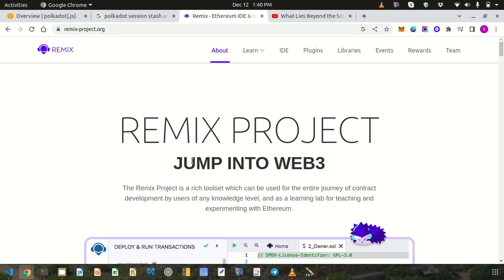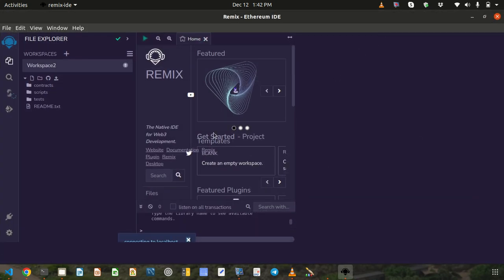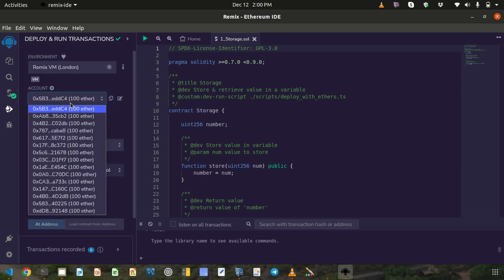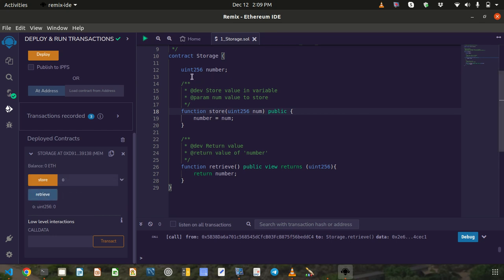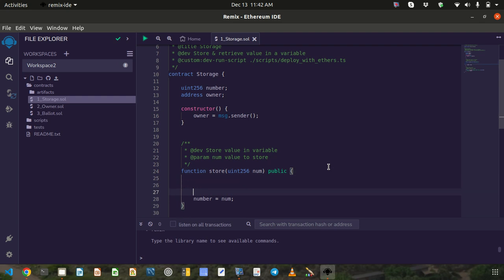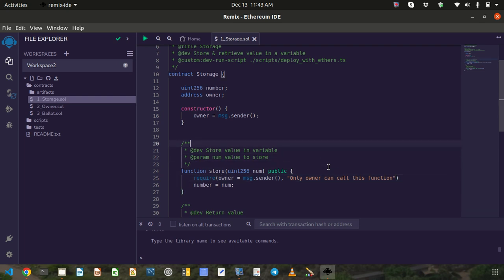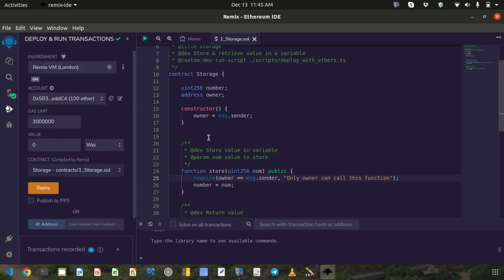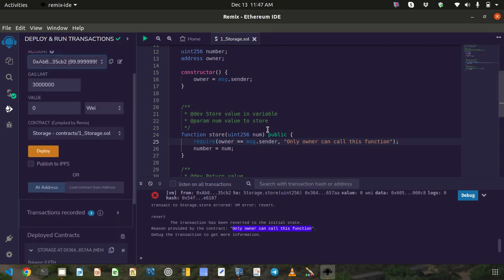REMIX - Ethereum Smart Contract development environment